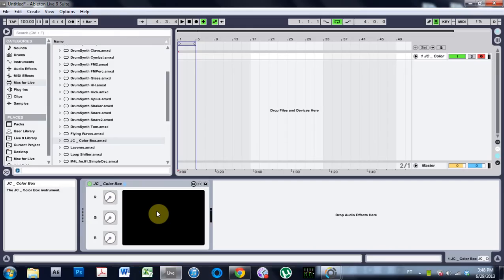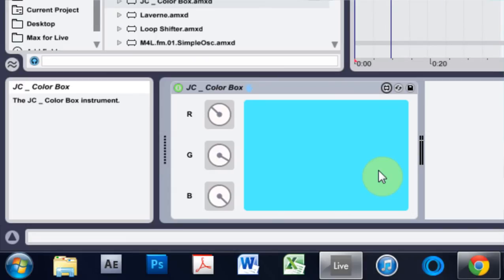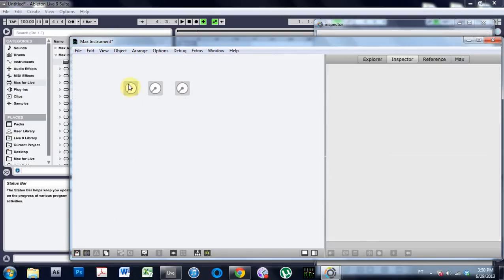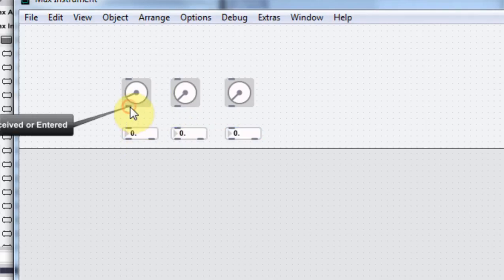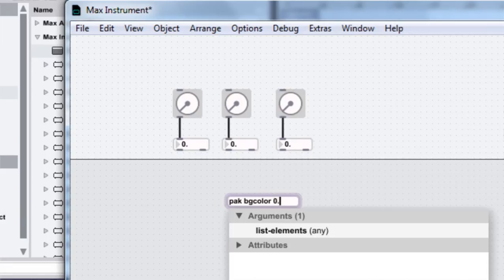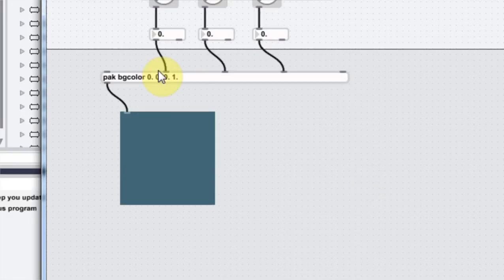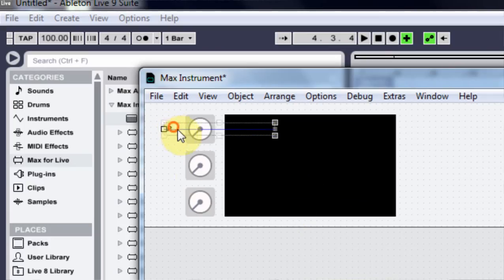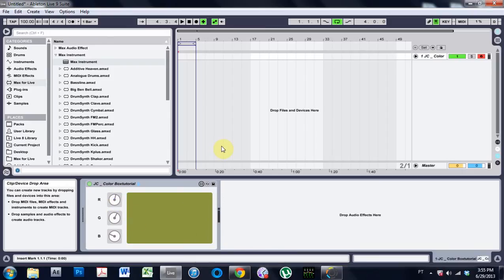Max 4 Live Tutorial: Making a Color Box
Max for Live Tutorial: Making a simple color box that changes color when dials are manipulated.